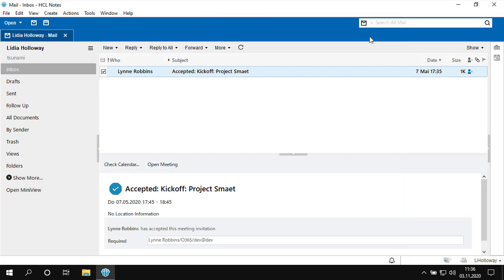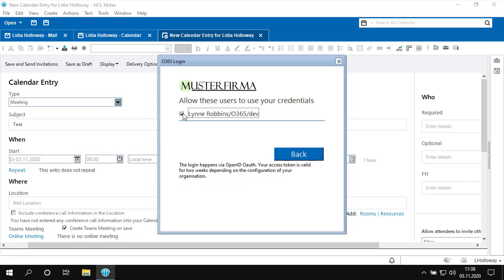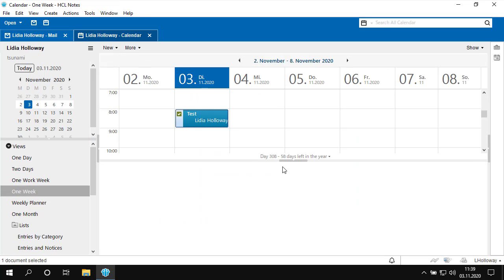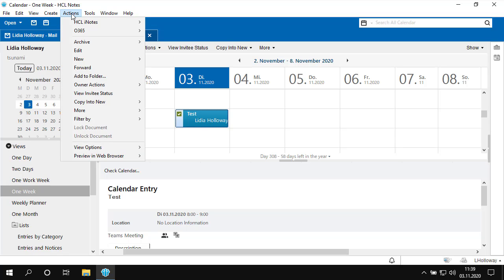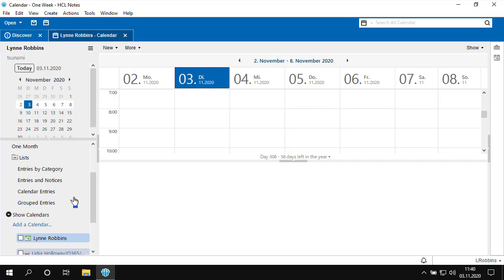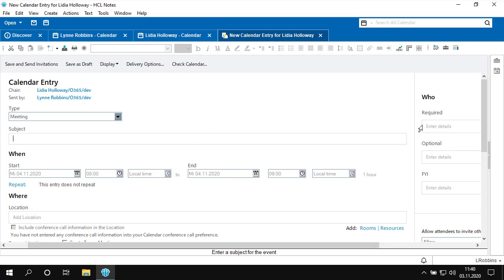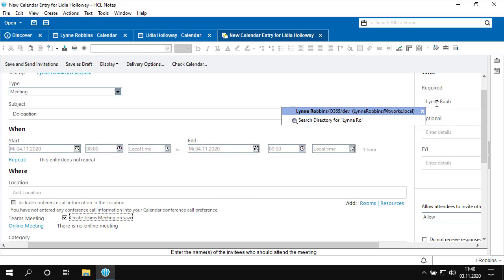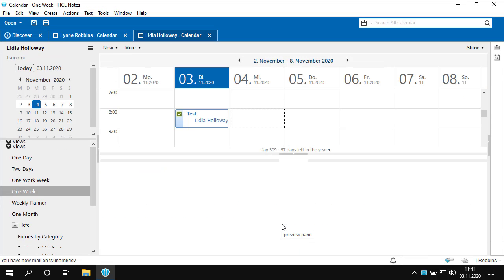Teams@Notes supports delegation - delegate the creation of MS Teams meetings via HCL Notes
Do you often had to plan a meeting for your supervisor and used the delegation function of your HCL Notes calendar? Then we have good news for you, because from now on you can also delegate with our Teams@Notes solution. Vice versa your representatives can, of course, now also create Microsoft Teams meetings on your behalf from the Notes calendar.

If you would like to see our Teams@Notes solution live and in color, contact us via our contact form on our NDO365 homepage, give us a call on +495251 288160 or send us an email to . We would be happy to schedule an online meeting with one of our technicians - with Teams@Notes of course ;-)